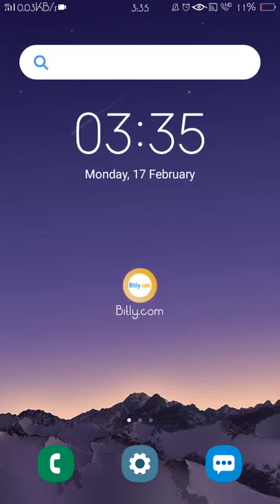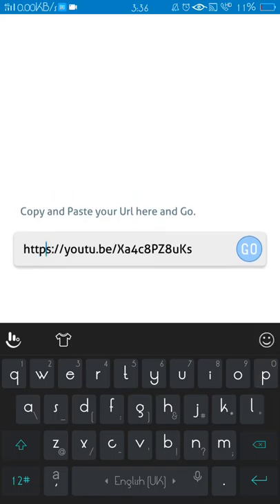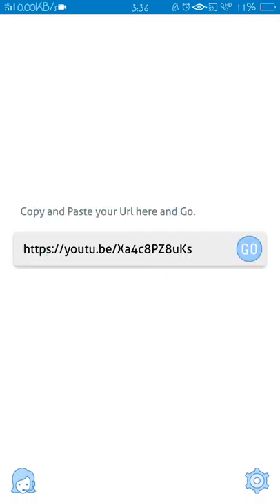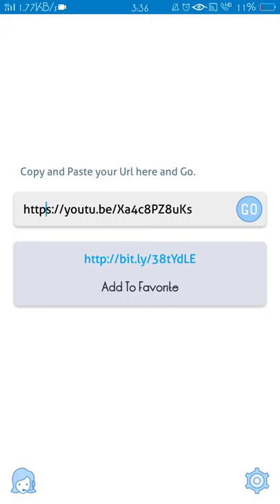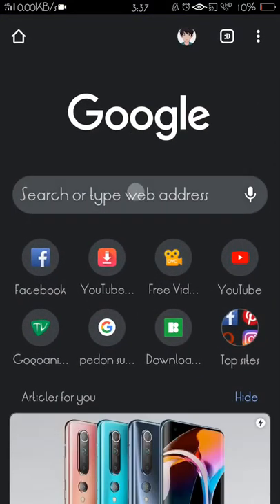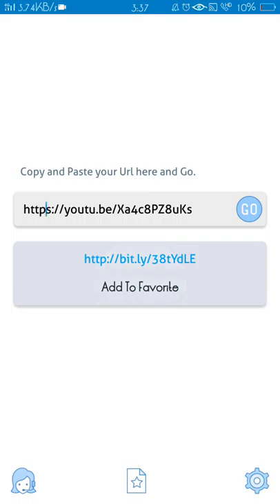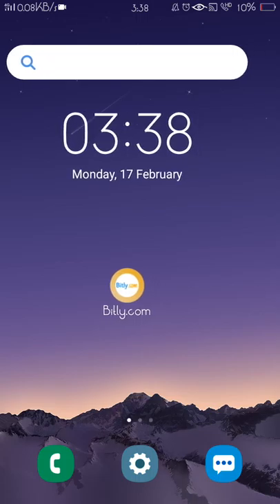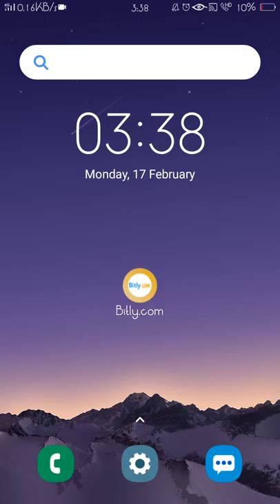Bitly.com-Review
Bitly App Review
Created By Noishi Xzen

Thanks to
Developer partha
Sahil Raj for Sharing this project
Patrick for extra Help

Open Source Project Avilable for downloading.

Thanks.